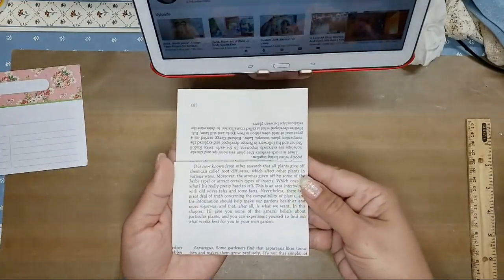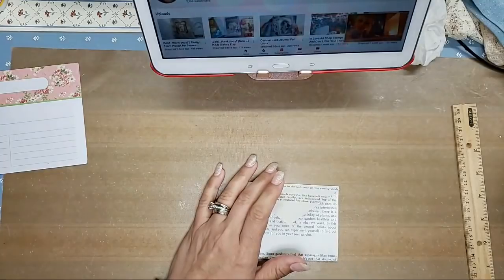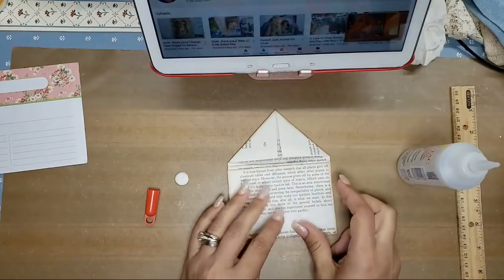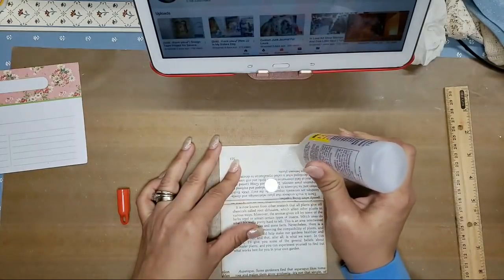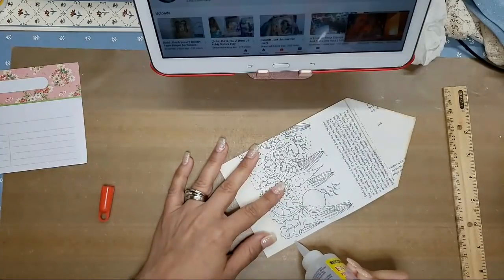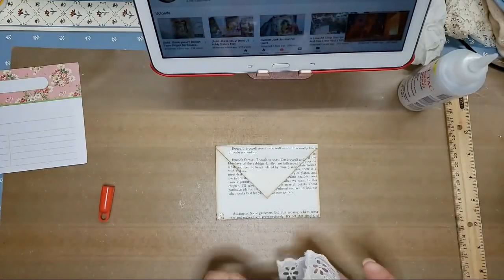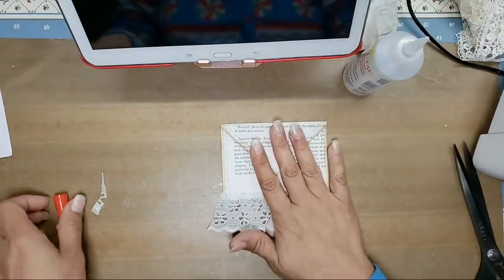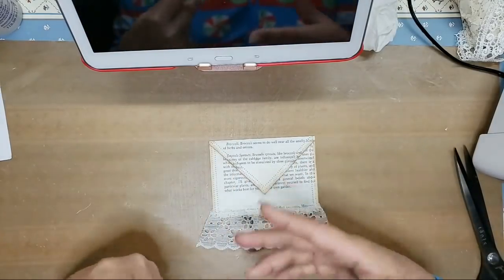(Giveaway Closed) / Magnetic Envelope Tutorial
Hi Guys, I hope this video answers you question on how I stitch around the magnetic envelopes!

*Go to Seneca Pond Crafts and look at her kits, come back To this video and let me know which kit you want me to use to make a journal for you if you are the winner.
*18 years and older
*Open international
*Random winner to be selected May 25

 Thank you so Much For watching and Subscribing, I truly appreciate your support, Dont Forget to click on the bell 🔔so youtube notifies you everytime I upload a new video, and please like and share, it really helps me alot! 💖💖

My Sisters Etsy Shop (JunkJournals4U)👇

I am Part Of The Design Team For Seneca Pond Crafts On Etsy, Click On the Link Below To Visit Her Shop And Check Out All The Beautiful Diji Kits She Has To Offer.

Wanna Send Me an E mail?✉

Wanna Send me mail?✉📭
Dani Ginyard